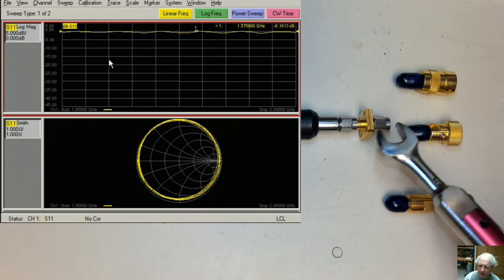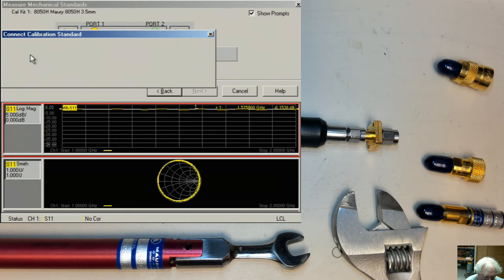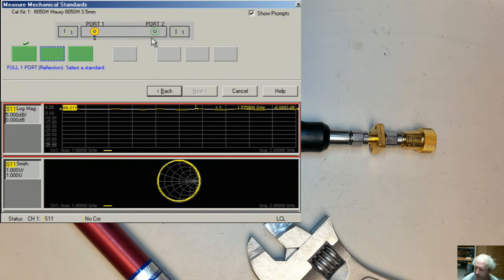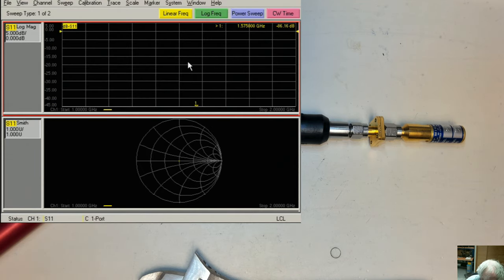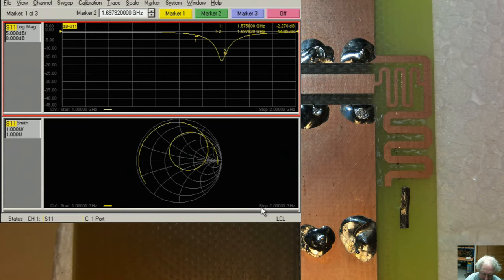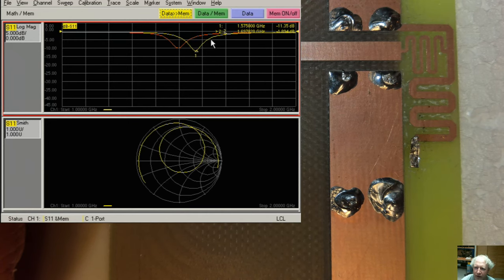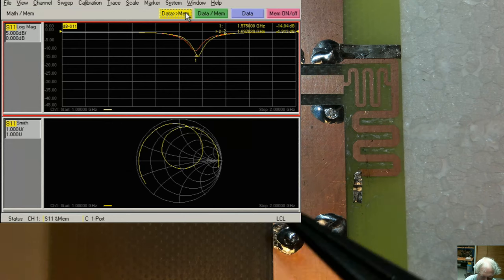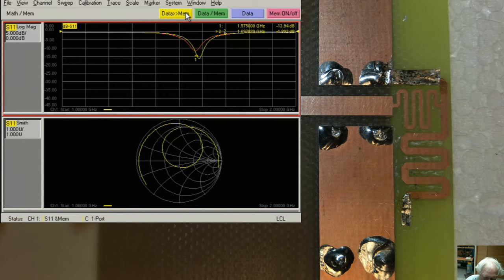GBM 005 IFA Tuning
The Inverted F Antenna is tuned on the vector network analyzer.  Proper use of the calibration kit is discussed.